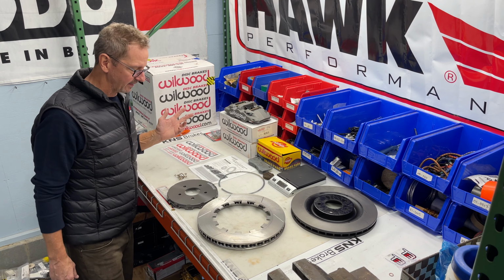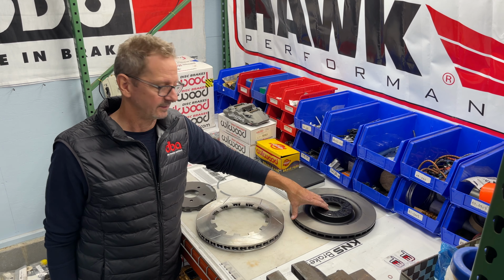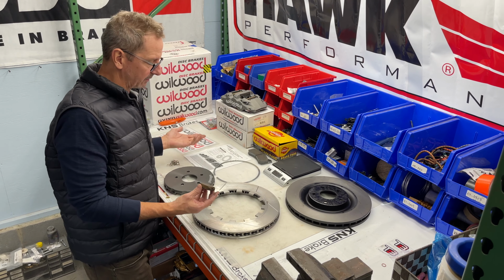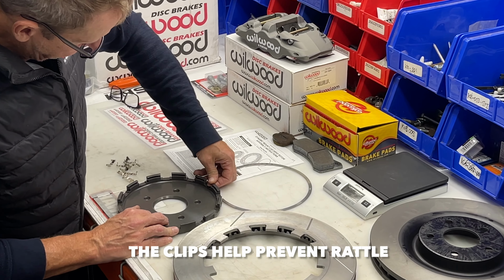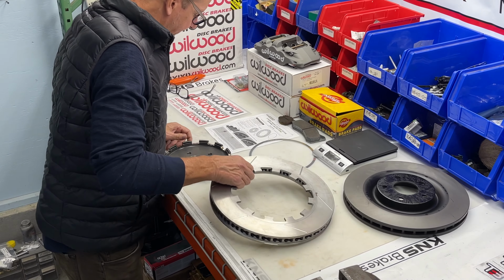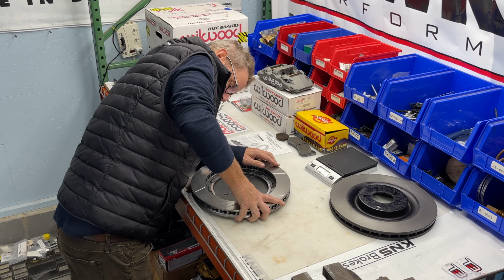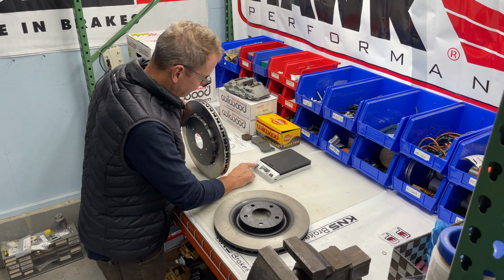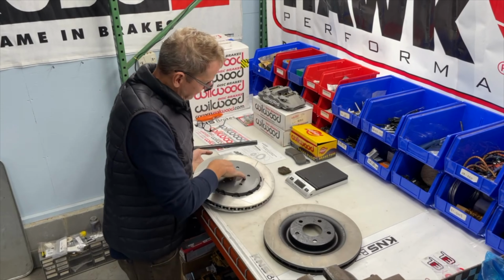Wilwood Spec Corvette Big Brake Kit with updated Snap Ring Rotors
Today at KNS we check out the revised version of the Wilwood Spec Corvette big brake kit. In this video we show how easy the new "snap ring" style rotors are to assemble.